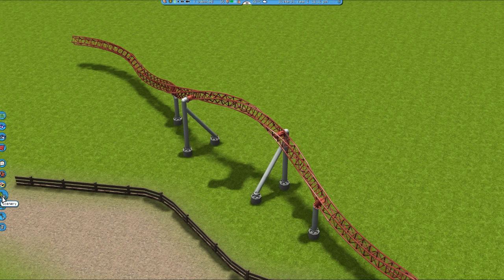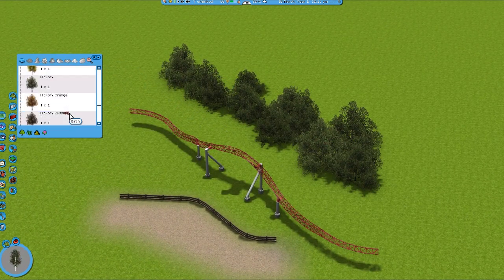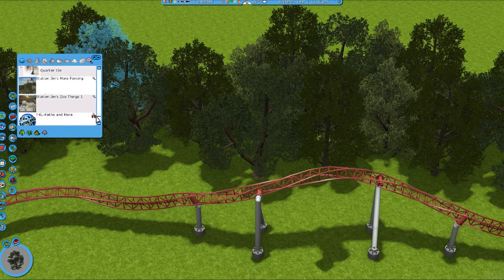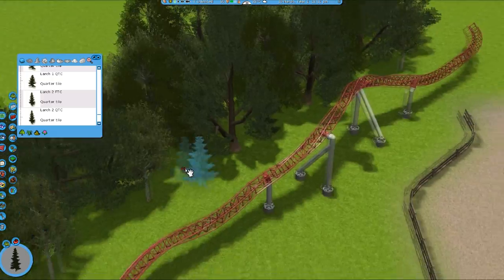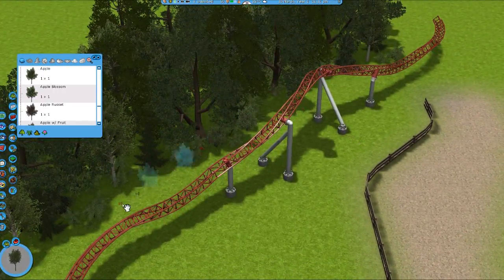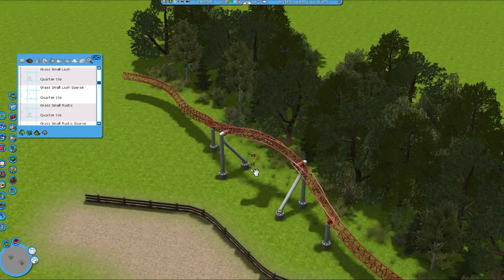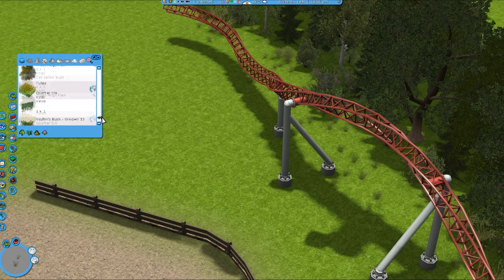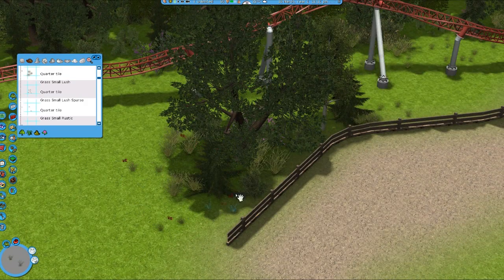RCT3 Tutorial - Foliage - Forests & Tree Lines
A tutorial on basic foliage for around rides and parks. I wanted to keep it short - but hey, at least I tried, I suppose. ;x